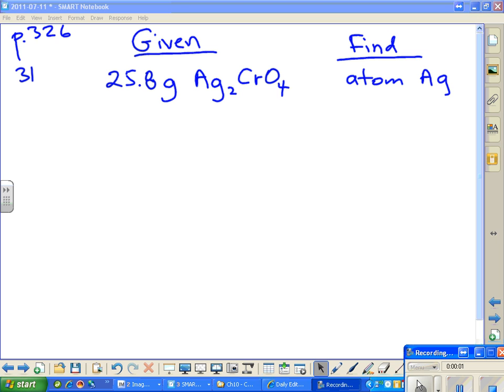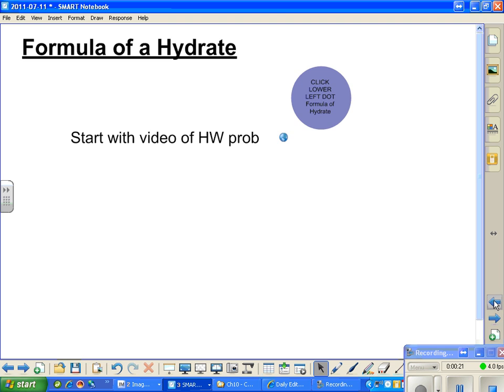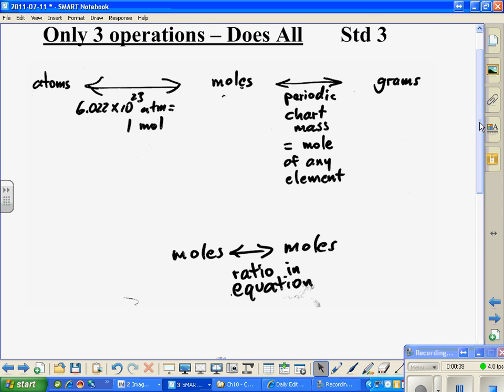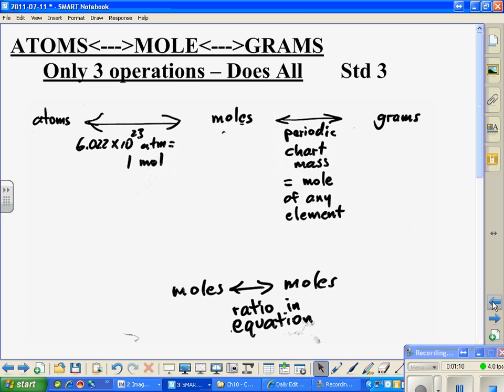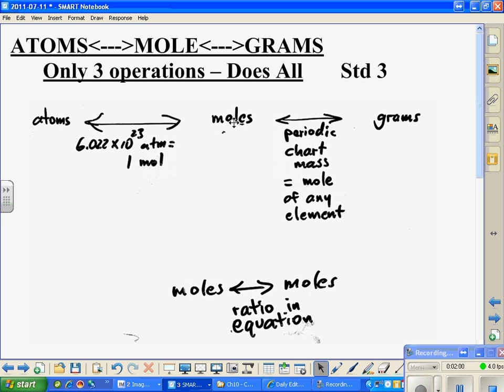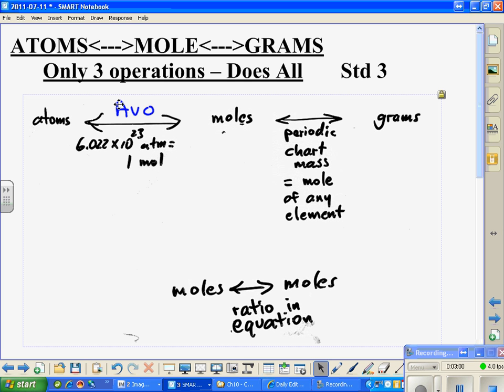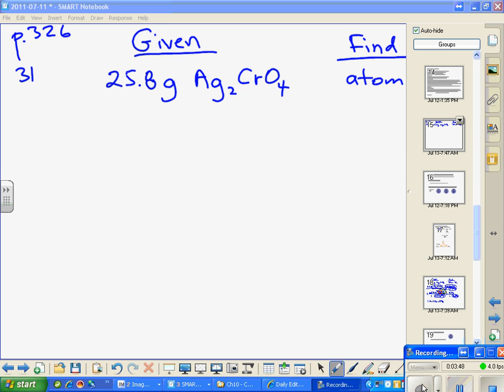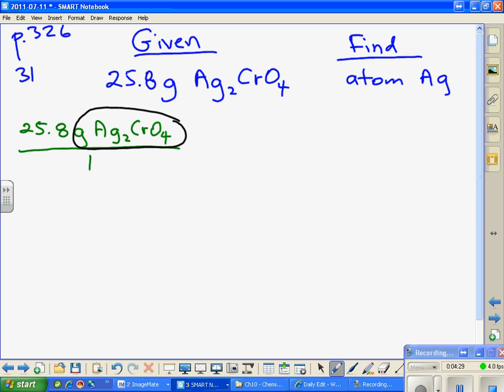p. 326 31 a Given grams of Ag2CrO4, find atoms of Ag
In this problem you will see that we  need to change grams of Ag2CrO4 to moles of Ag2CrO4 and then change that to molecules of Ag2CrO4 .  Next you have to use the ratio of Ag :  Ag2CrO4 to get the ions of Ag (which weighs the same as the Ag atom).